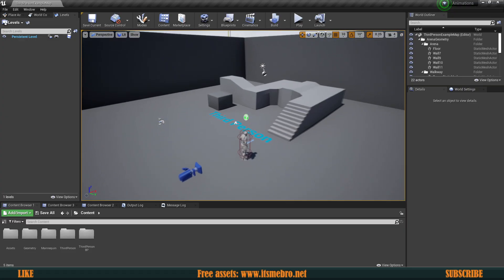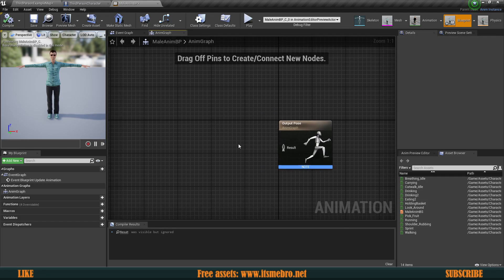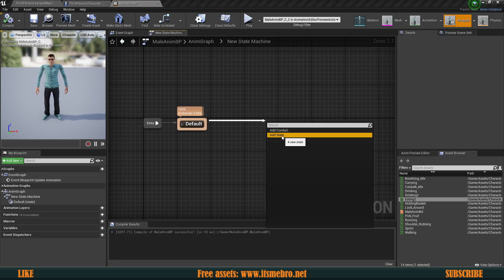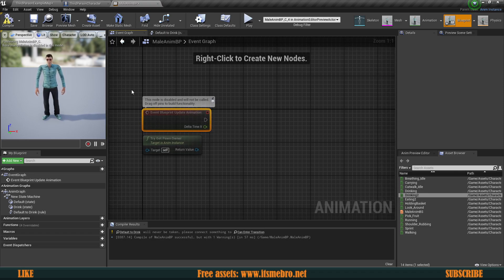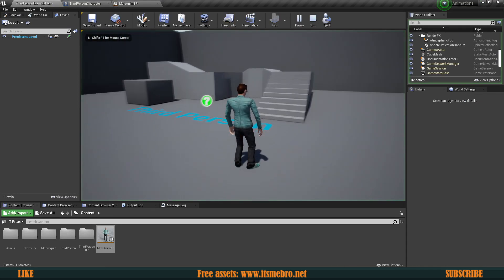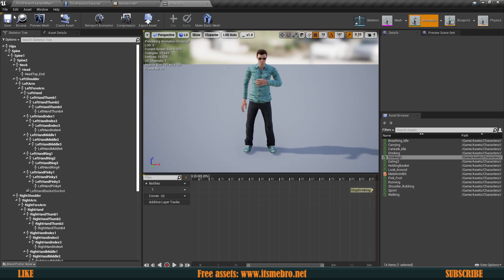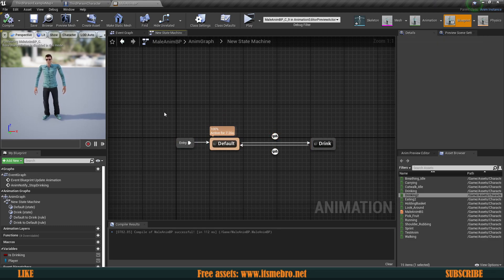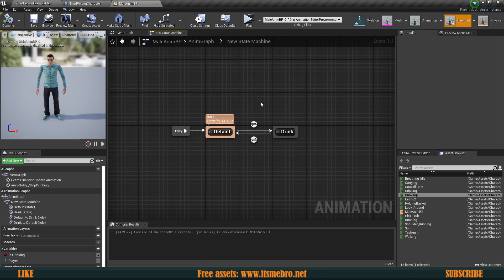UE4 Animations / Basic States / Replication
Today we will add some basic states and talk about transition rules and multiplayer replication.